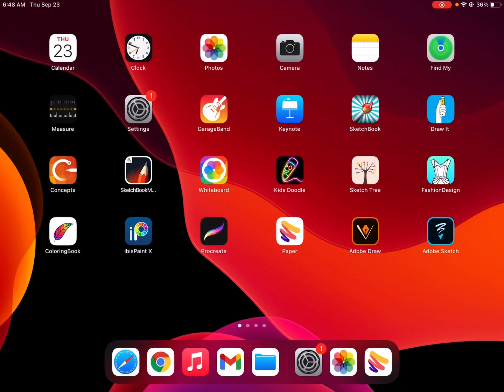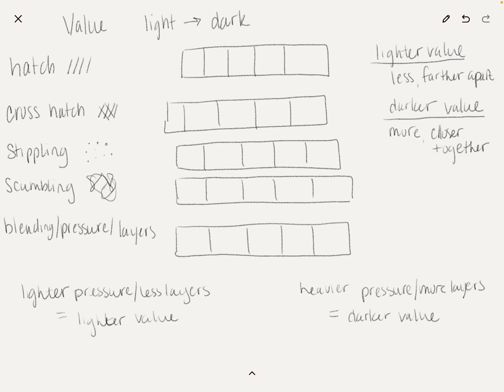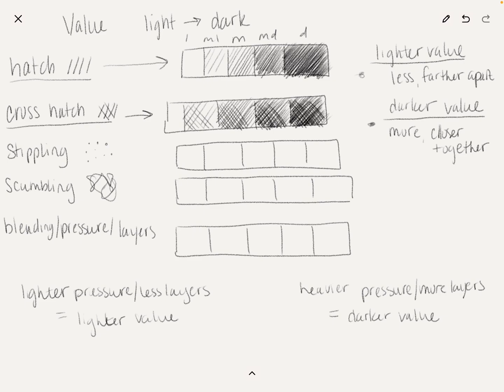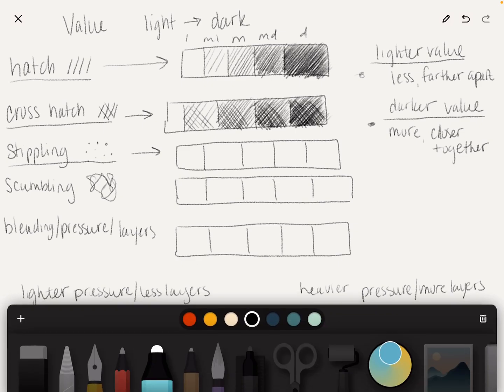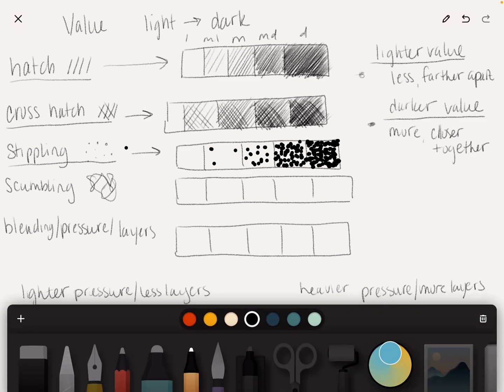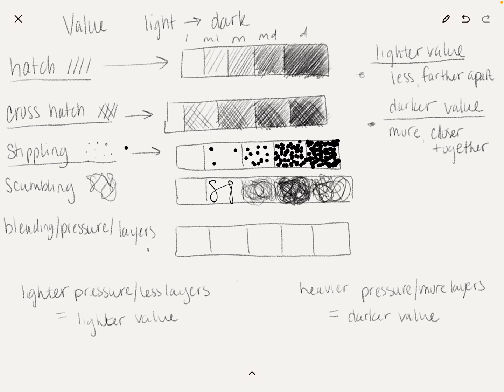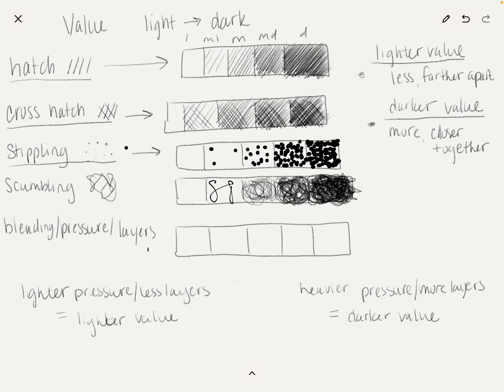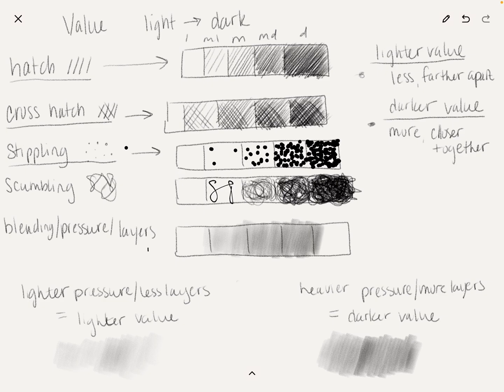Creating Value Scales- Techniques